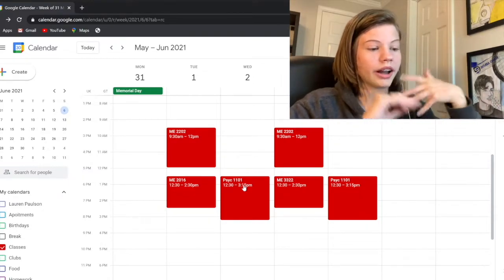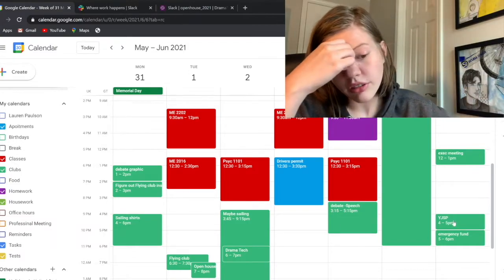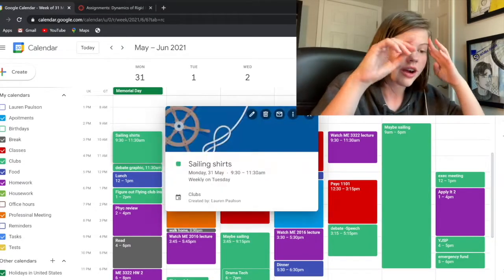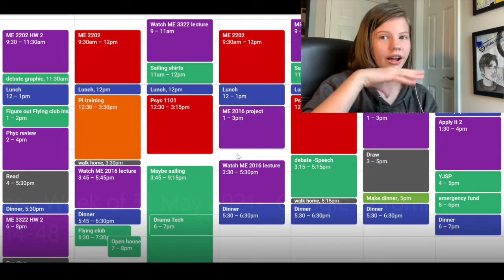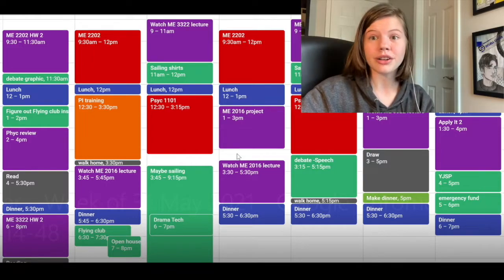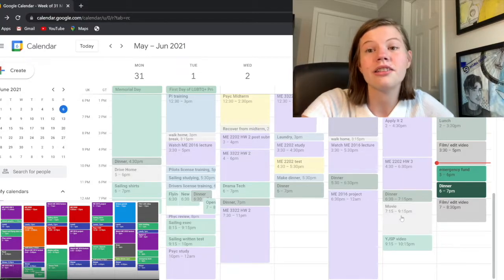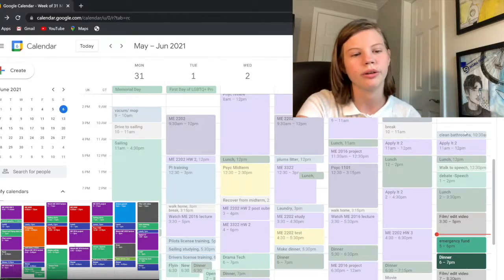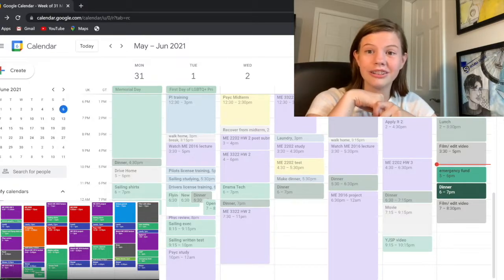How I schedule my weeks as an overworked Georgia Tech Student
Watch How I plan out a week over the summer of taking 12 credits, being in 6 clubs, becoming a PI, and getting my pilots and drivers license.
00:00 Intro
01:19 Creating Schedule
12:05 End of Week
24:18 Conclusion